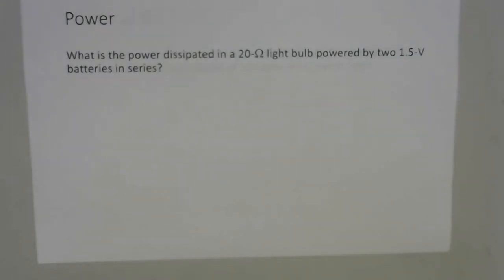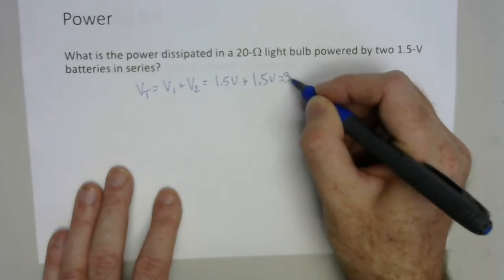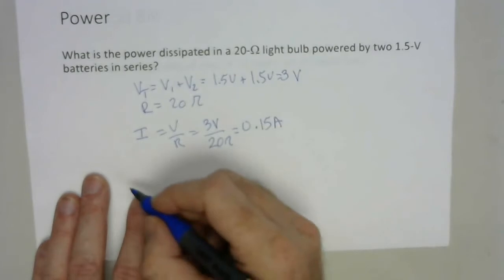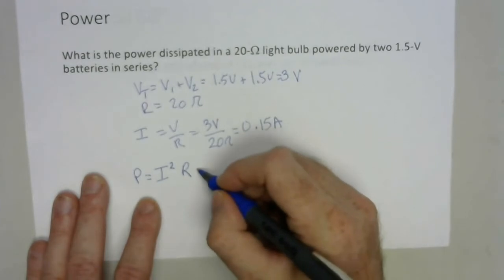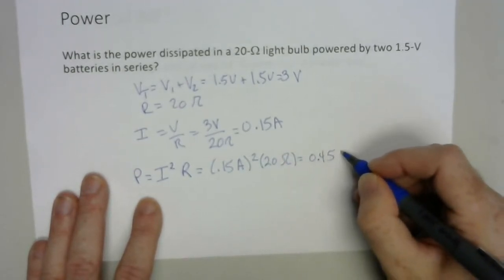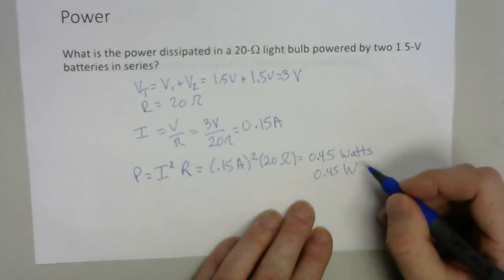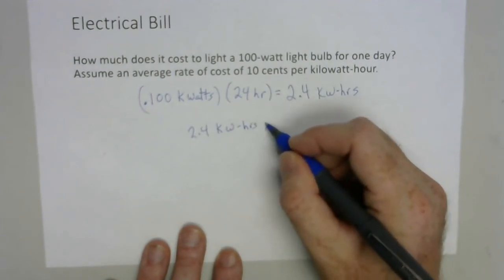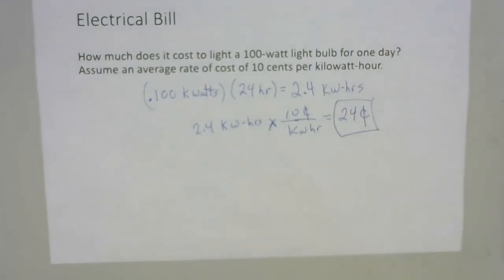Power and Electricity